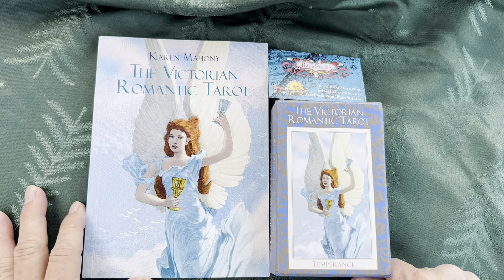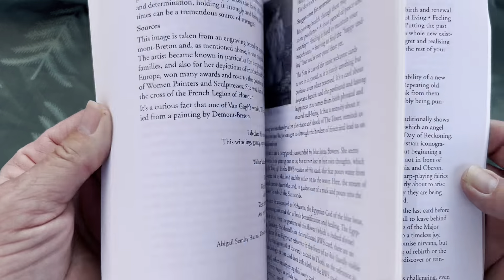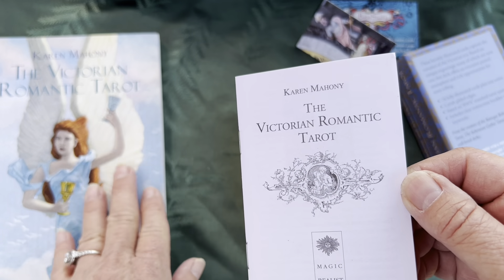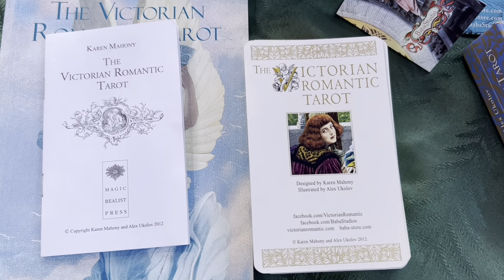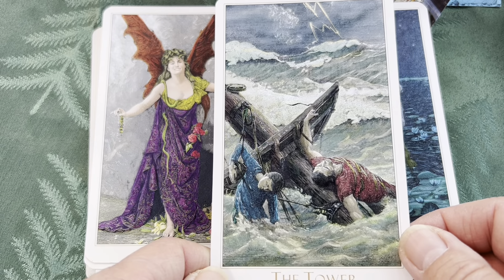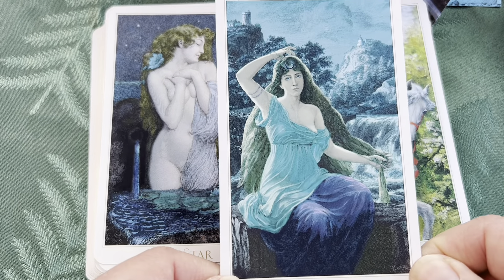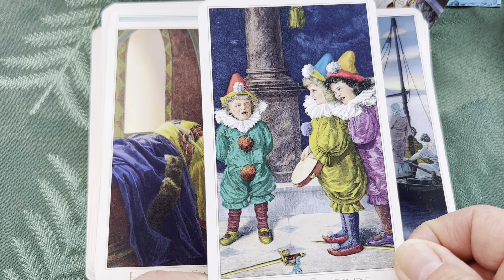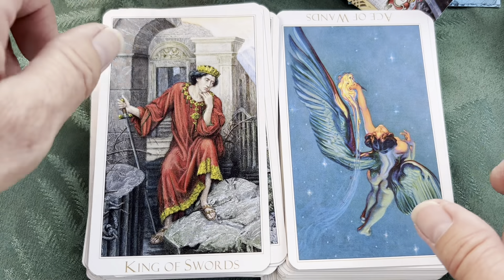Victorian Romantic Tarot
Walkthrough of Victorian Romantic Tarot from Baba Studios

I paid full price for this deck and received no compensation for this review.